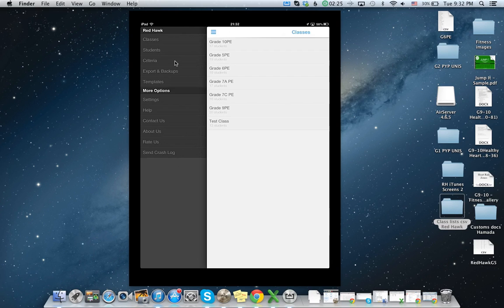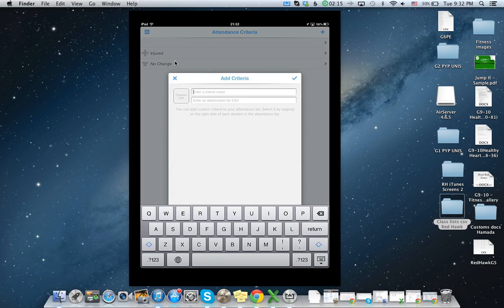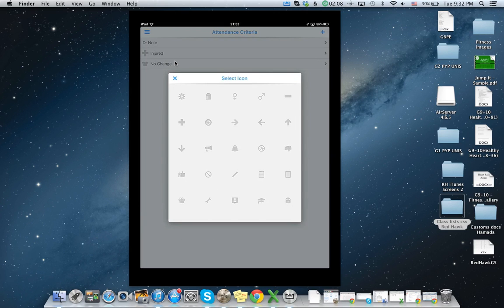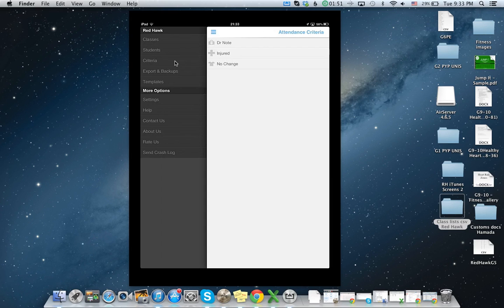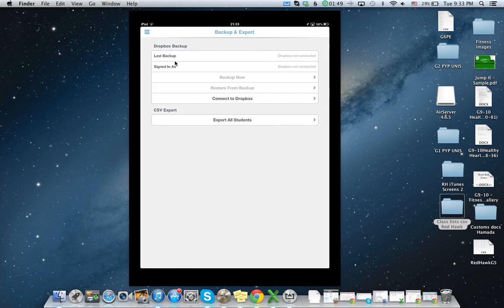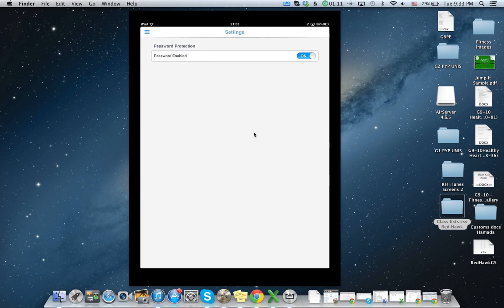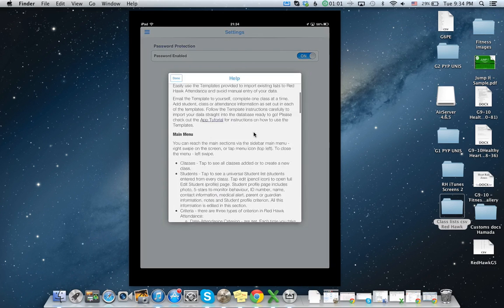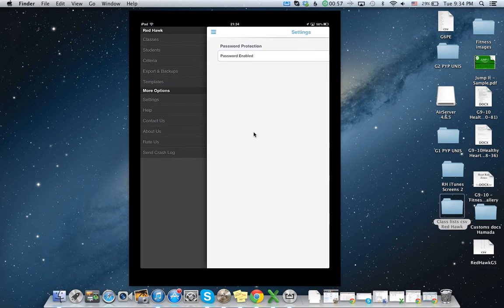quickcast 17 09 2013 09 35 21